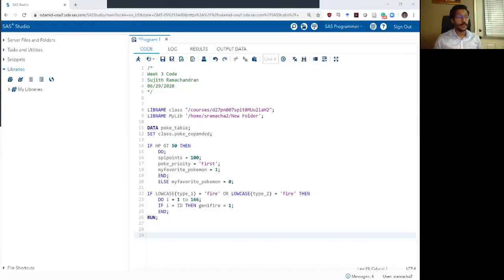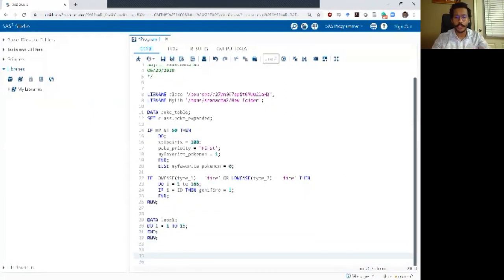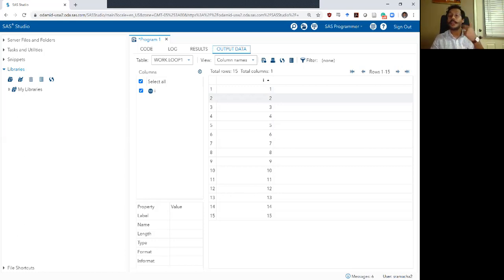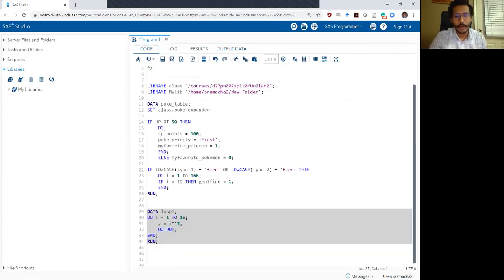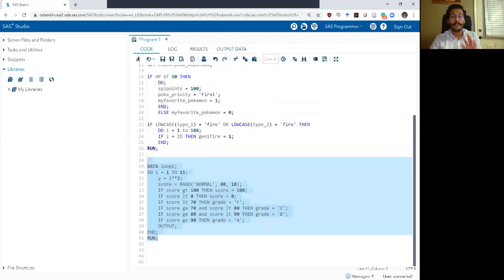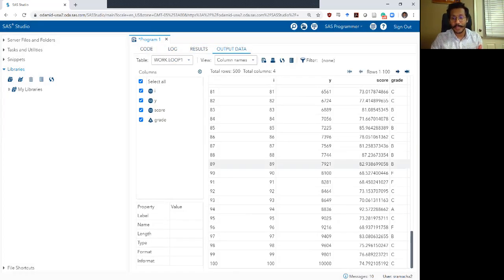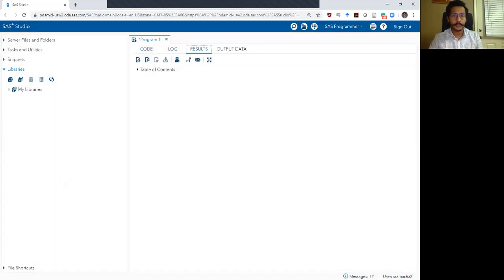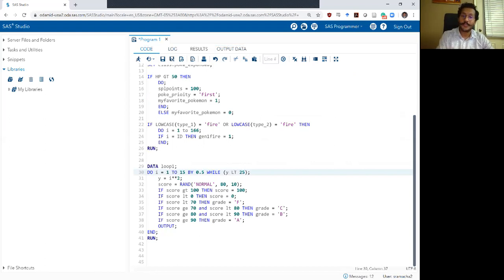SAS Bootcamp 3.2 - Loops Part 2